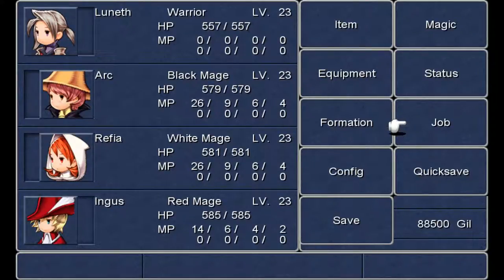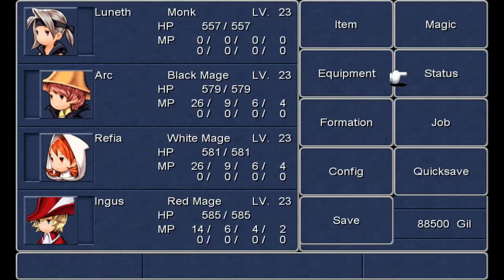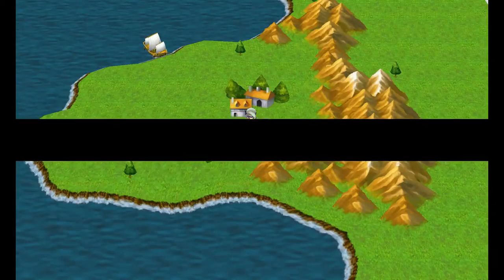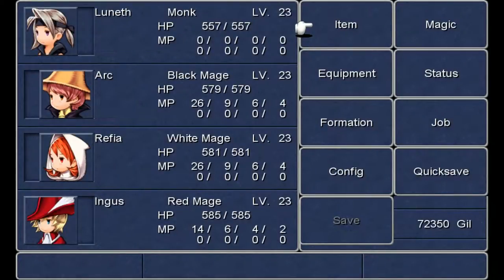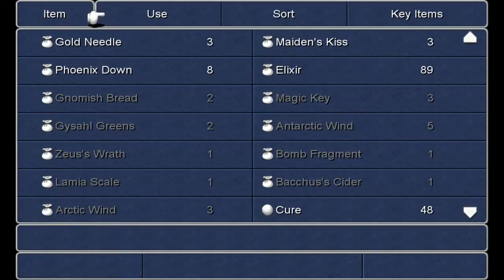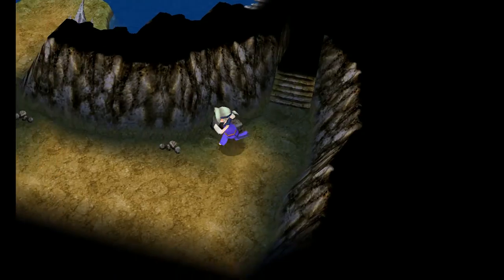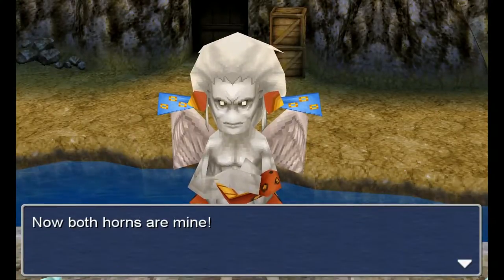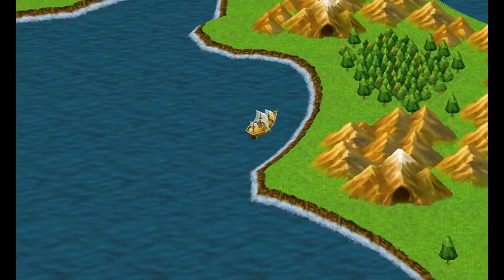POWER FANTASY - Final Fantasy III - Episode 5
From Medusa to the Fire Crystal.

Got questions or feedback? You can find me on steam